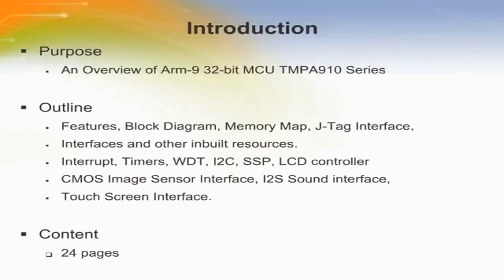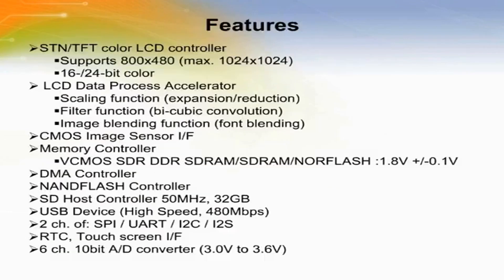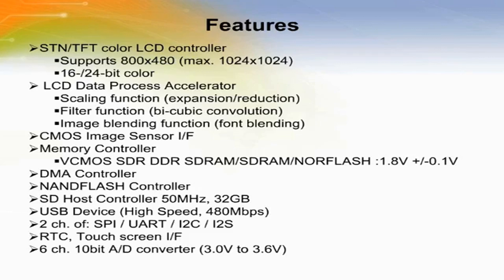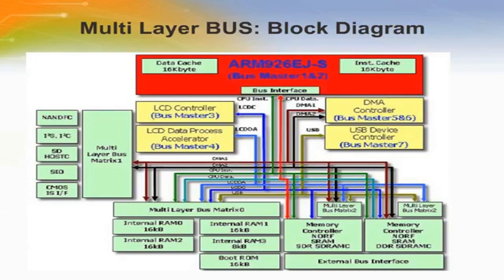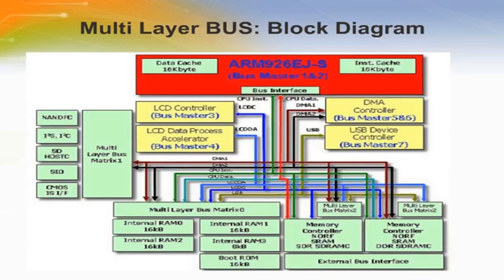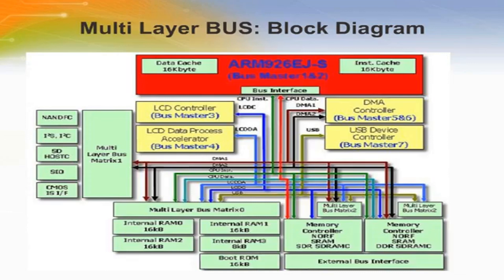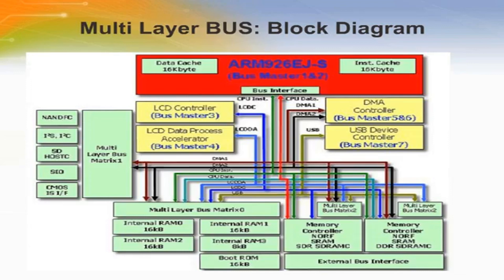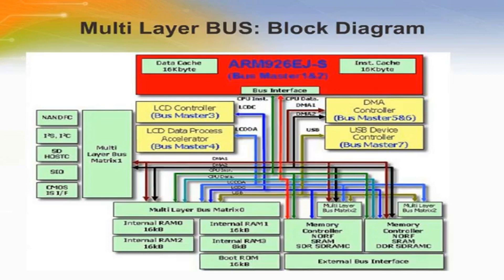EC8791 Embedded and Real Time Systems - Unit 2-ARM Processor Introduction